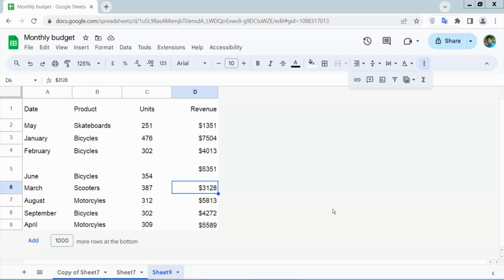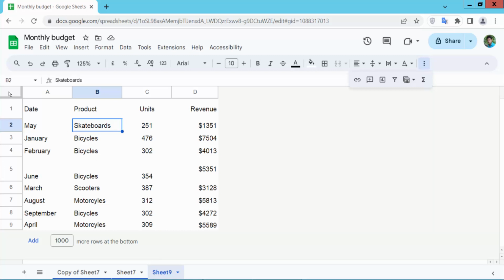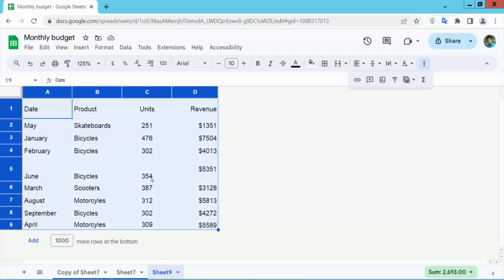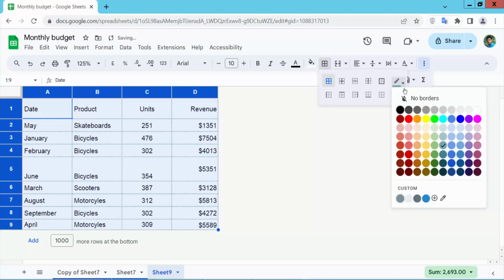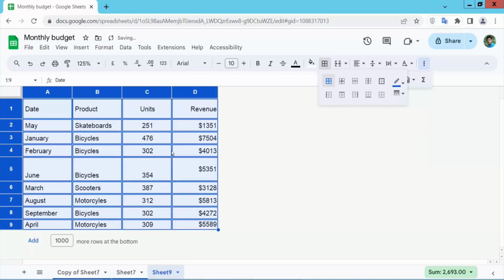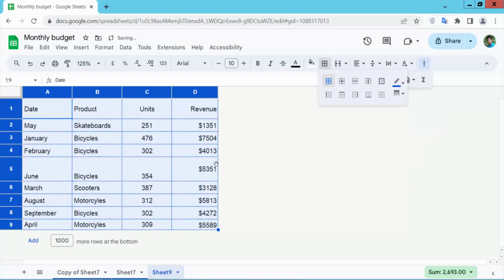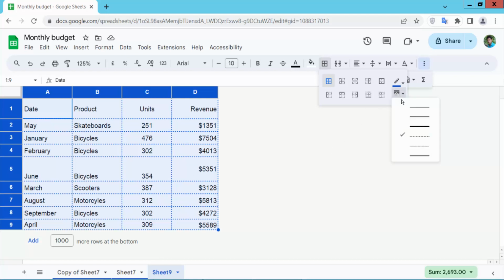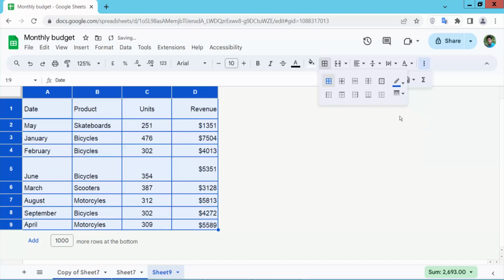How to change border style in Google Spreadsheets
Hello everyone, Today I will show you, How to change border style in Google Spreadsheets.